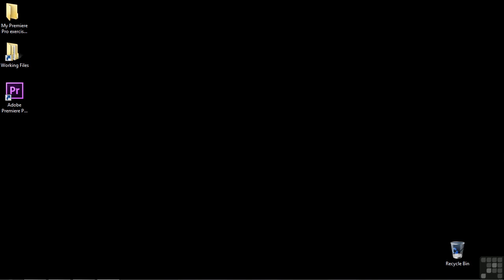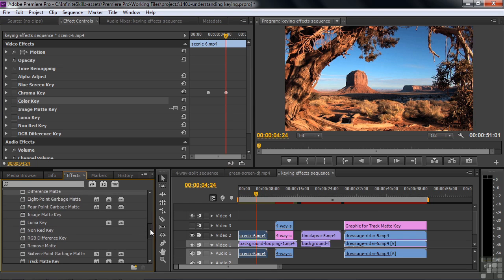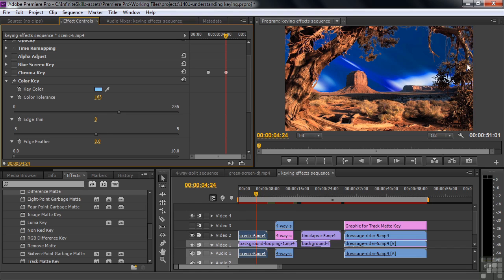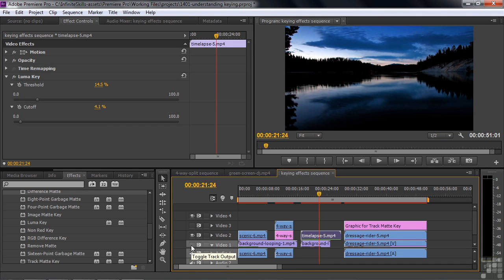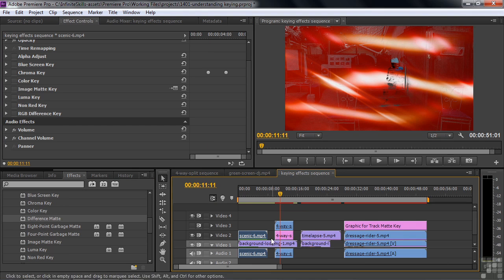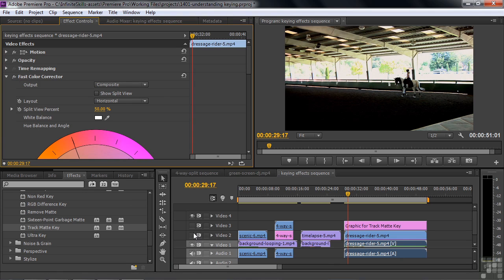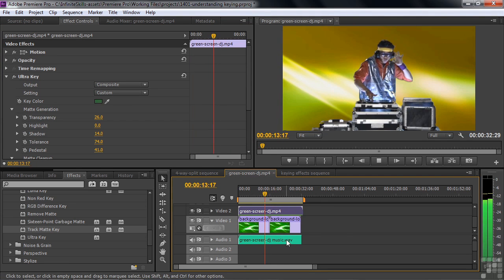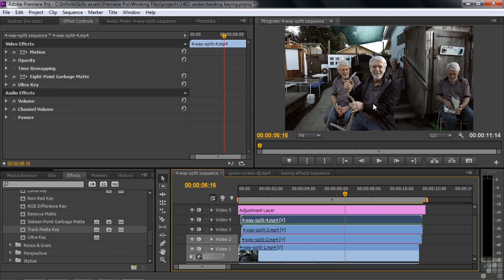Taking A Look At Keying Effects